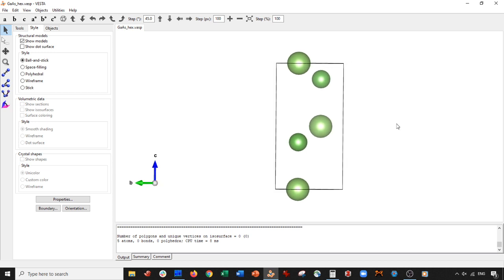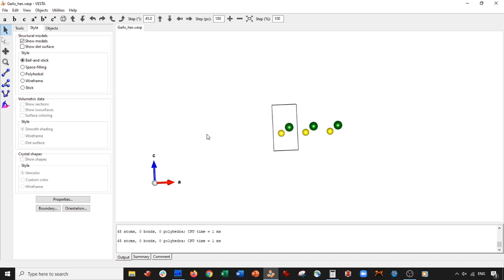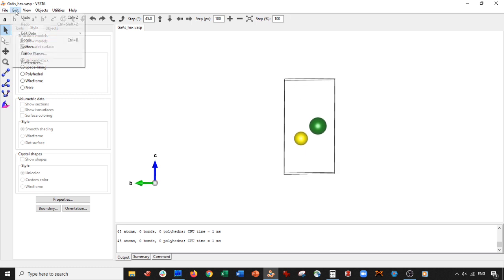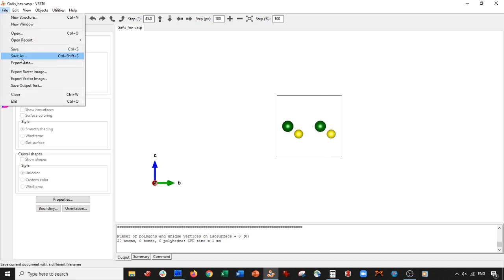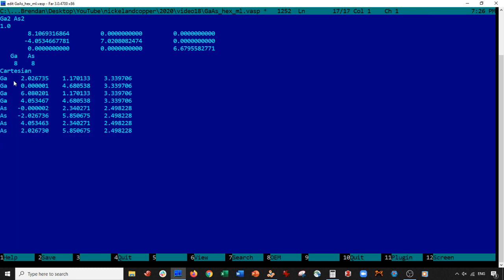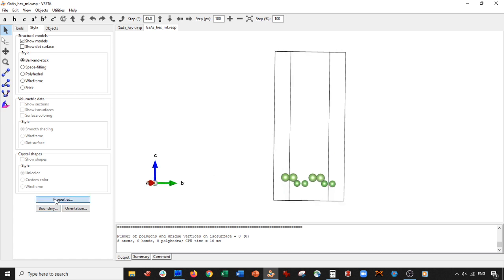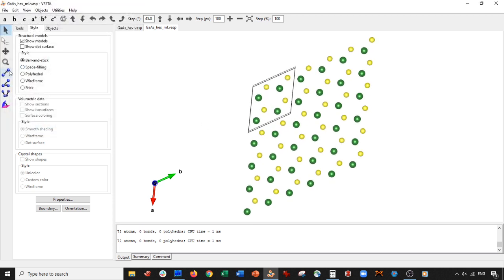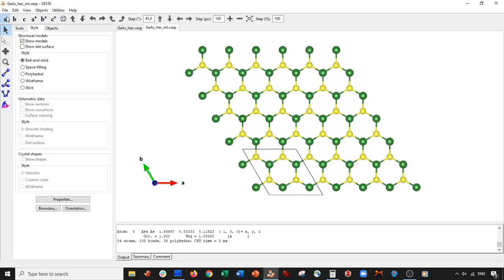VESTA Software - GaAs Hexagonal Monolayer Construction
In this video, we make a monolayer of hexagonal GaAs